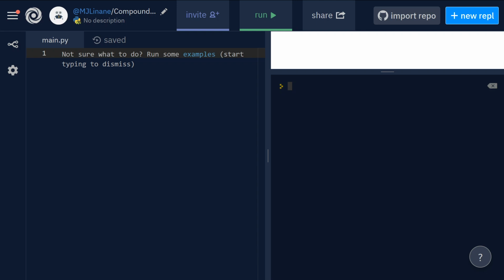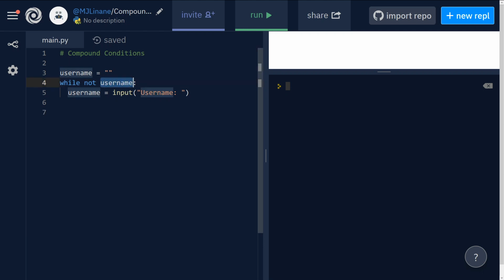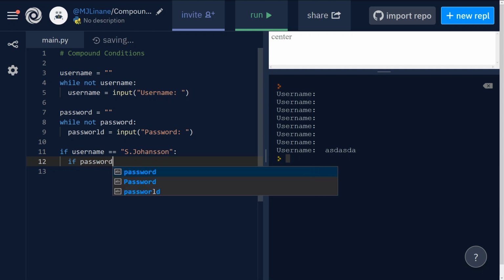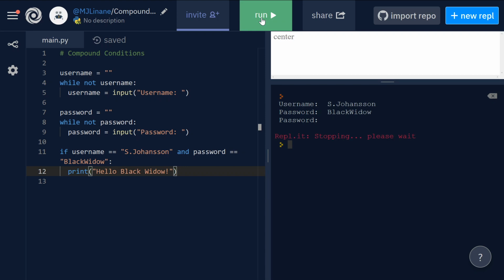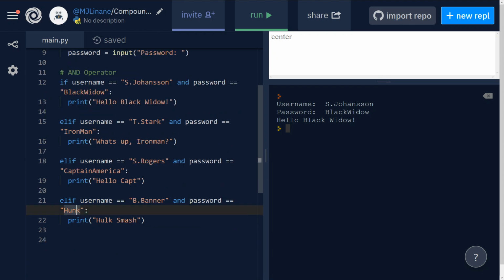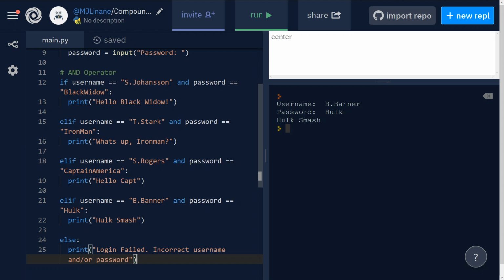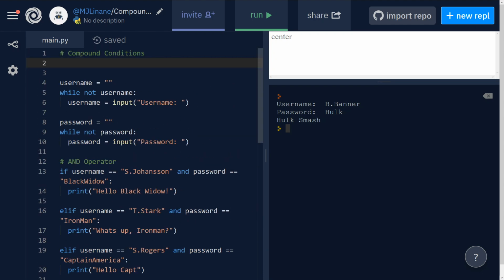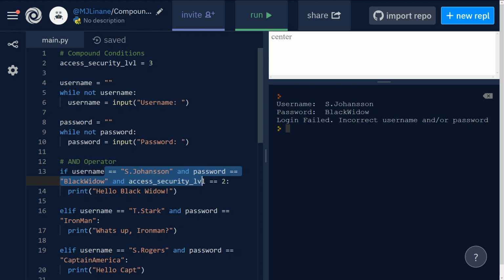Python Compound Conditions (AND OR Operators Tutorial)